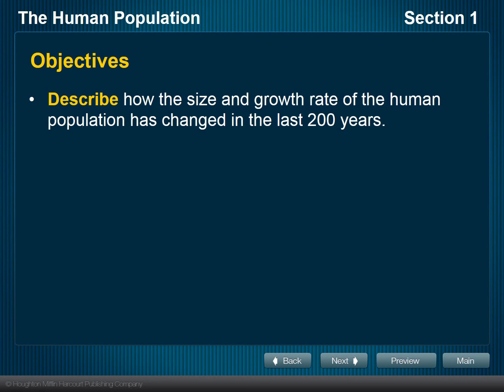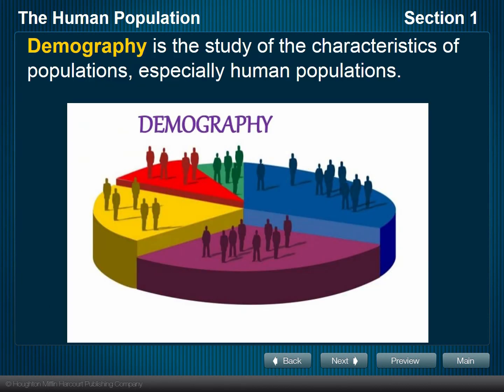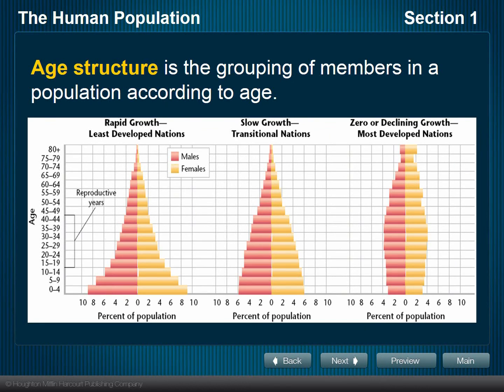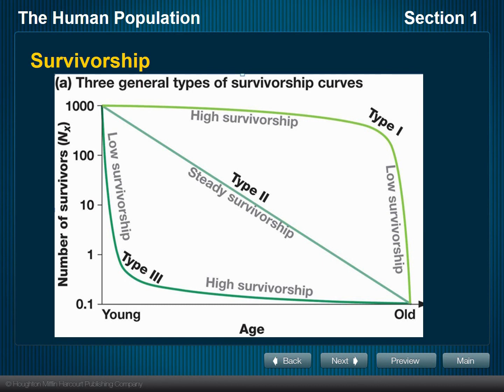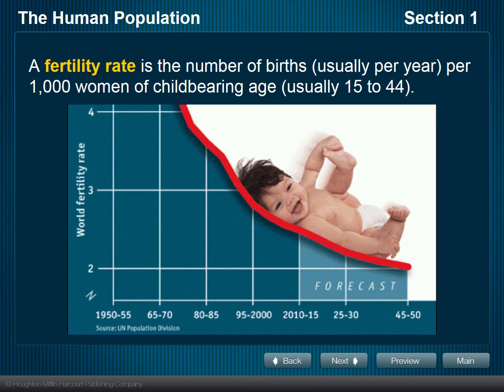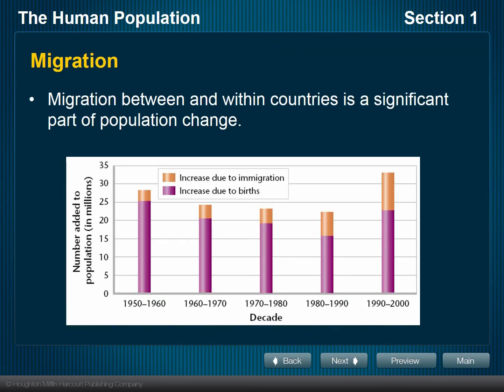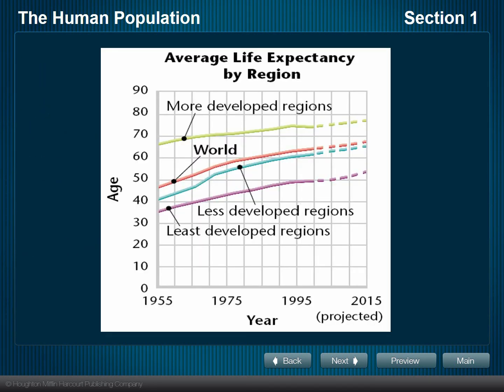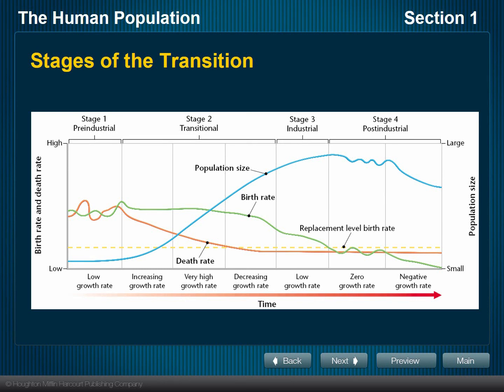Chapter 9 1